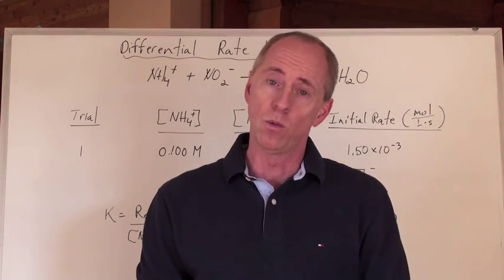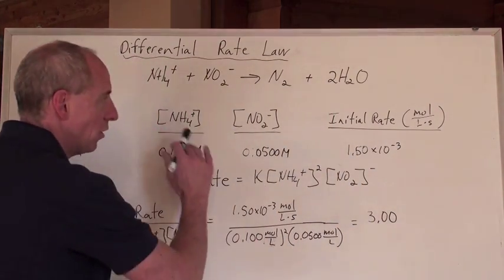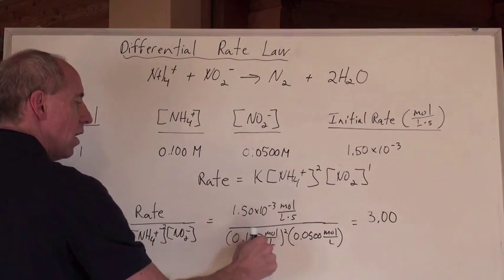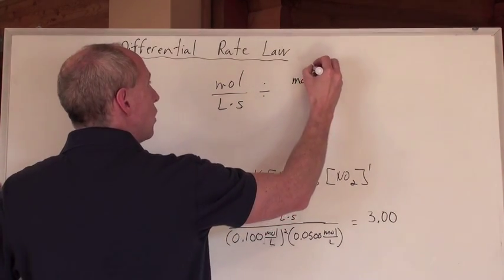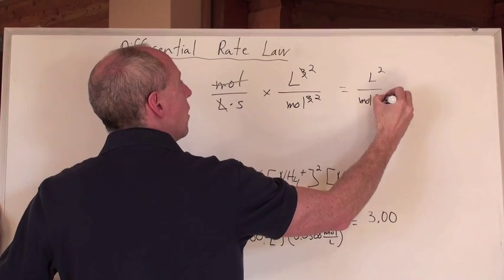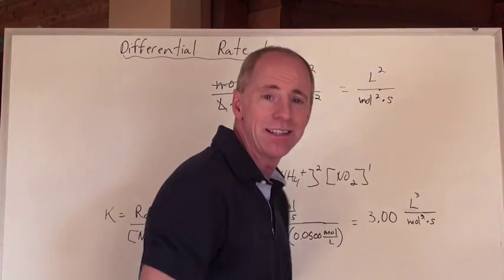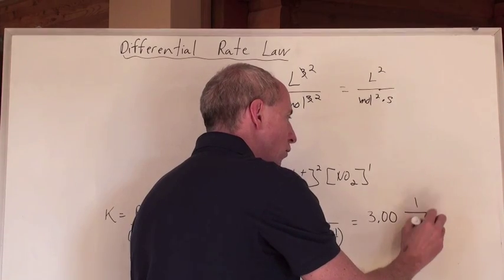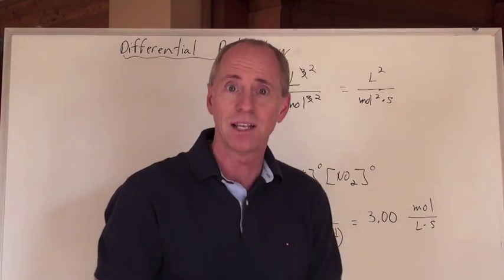Chemguy Chemistry: Kinetics 4: Rate Constant Calculation